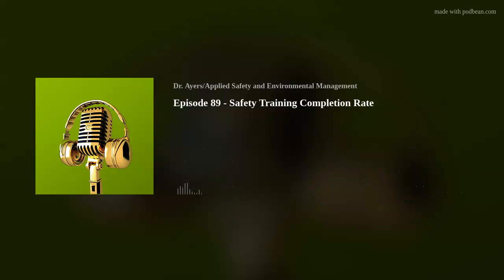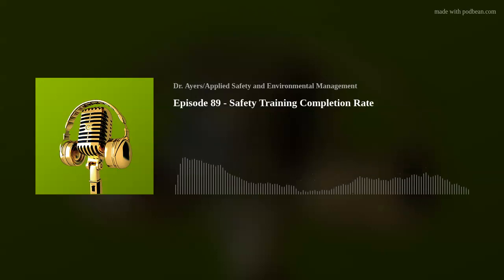Episode 89 - Safety Training Completion Rate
In today's episode, Dr. Ayers discusses the safety training completion rate metric.  This metric is used to monitor and measure safety training completion status.